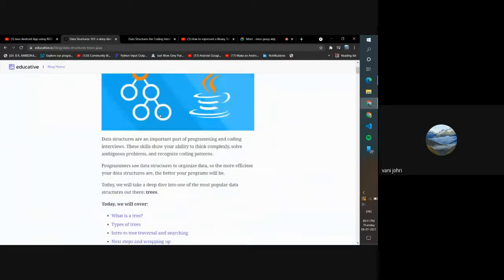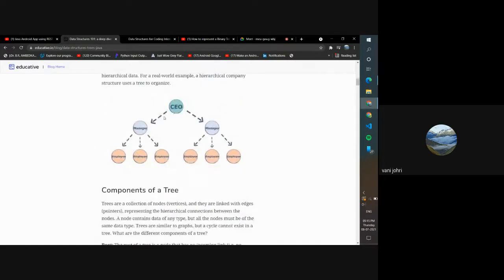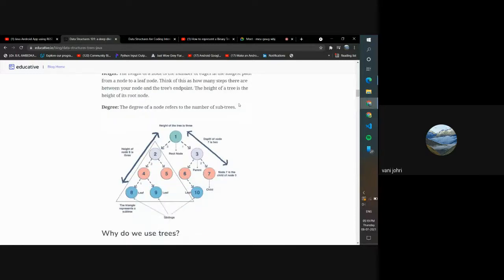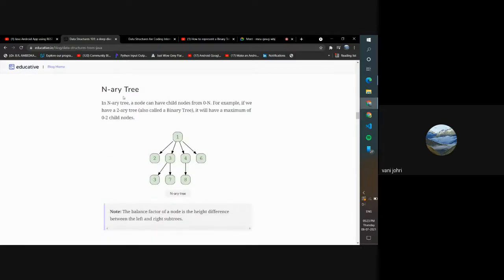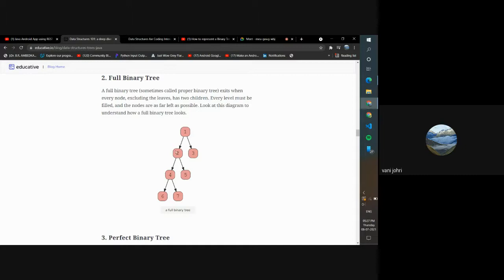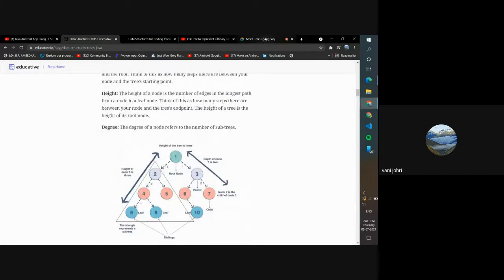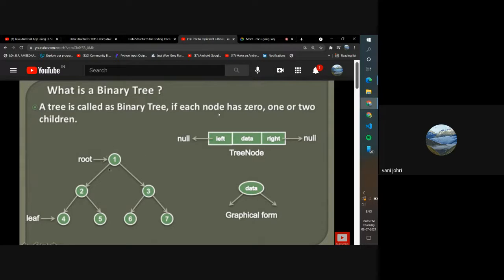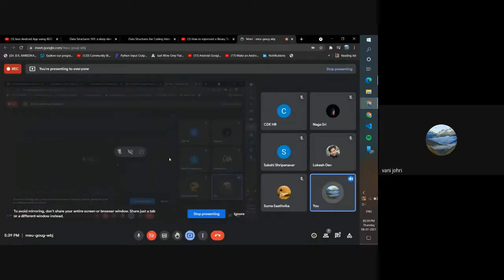Java Training For Beginners || Day 35 || CAREER DREAMS EDUCATIONS || TECHNOPHILIA1.0